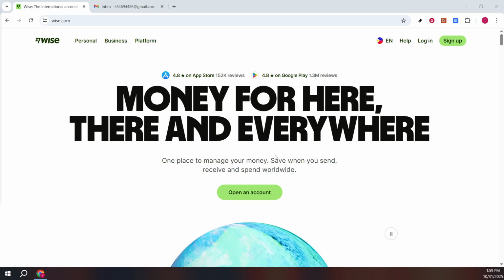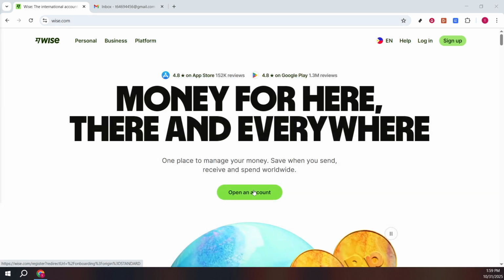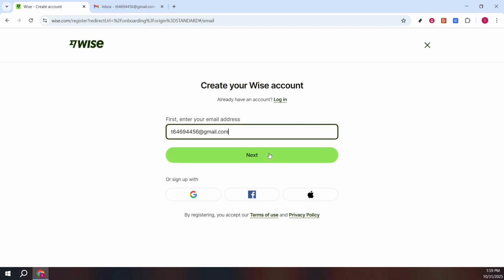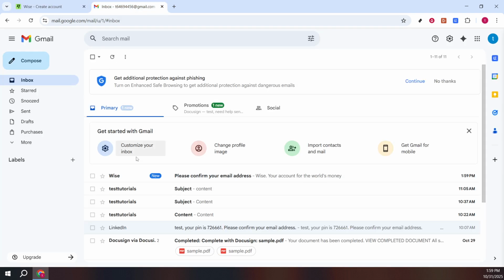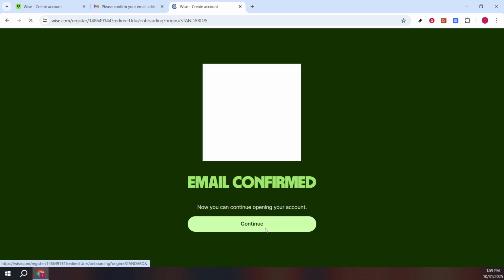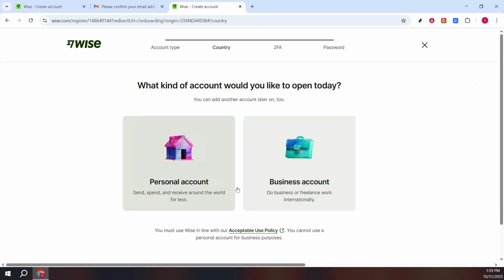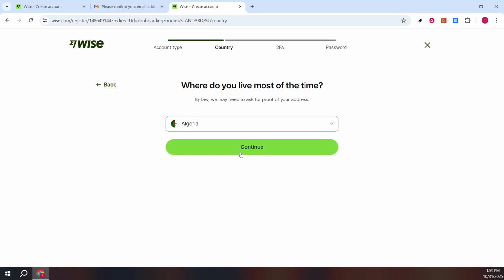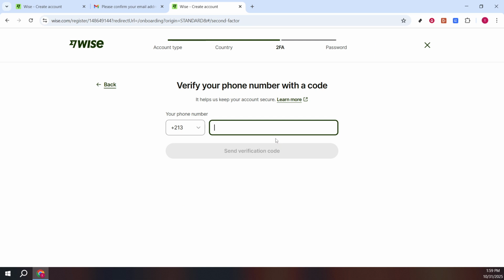How To Open Wise Account [2026 Guide]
How To Open Wise Account